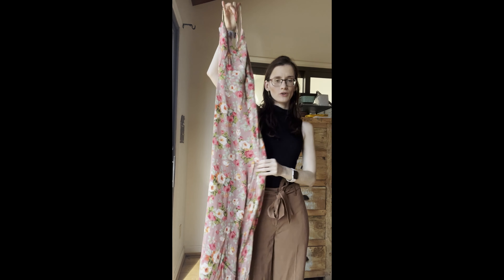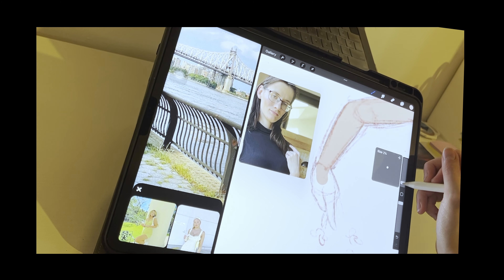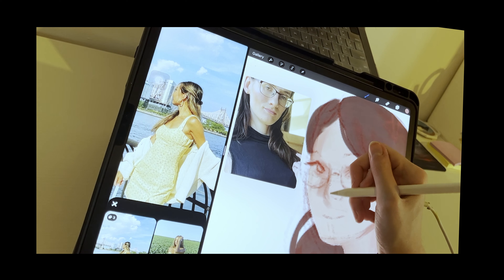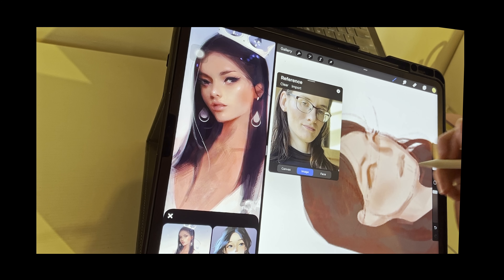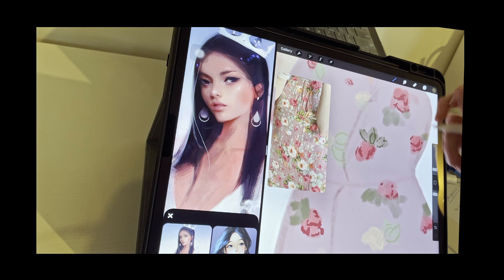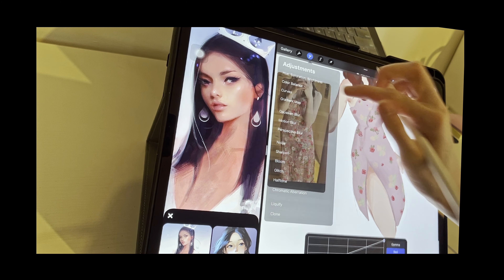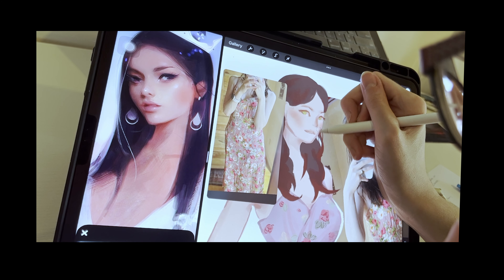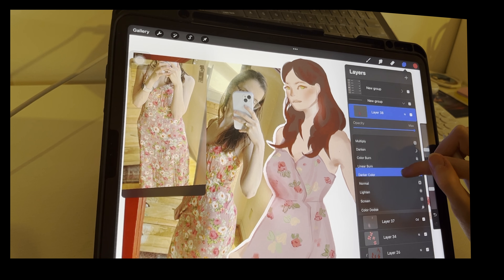DRAW WITH ME! 🌸 Spring dresses try on & my art process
Welcome to my very first video! Come draw with me as I am trying on dresses for a friend's wedding later this month 🌸 I share some of my drawing process!